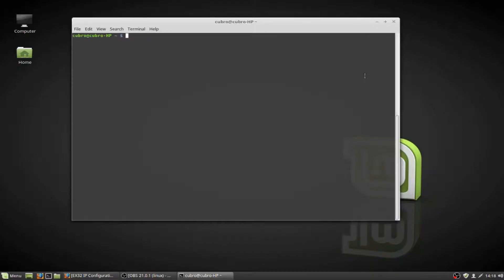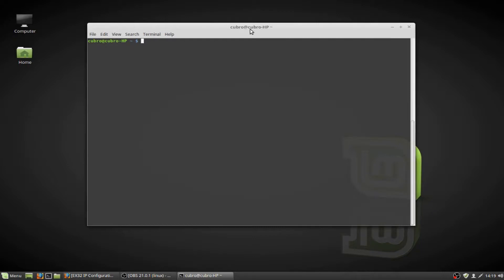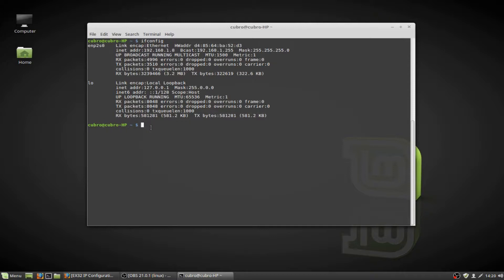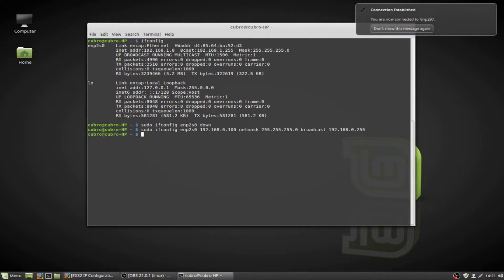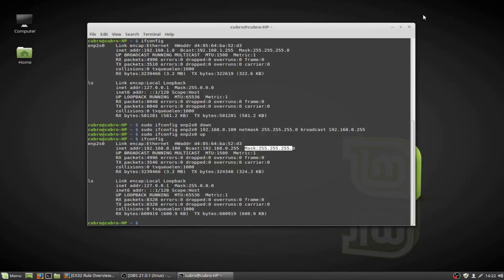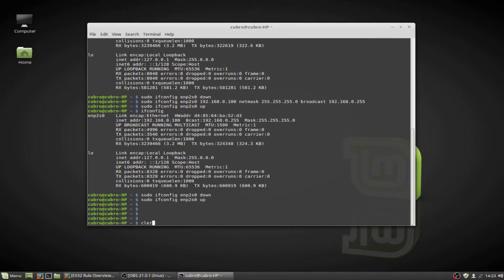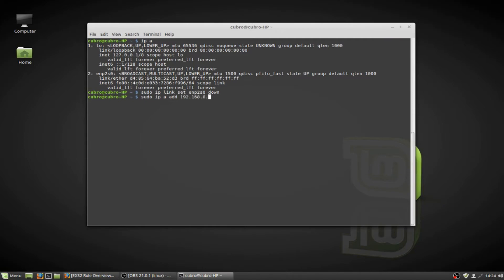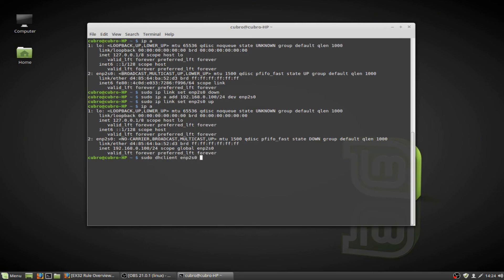Linux NIC Configuration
Tutorial demonstrating how to configure your network adapter under Linux so that you can make the initial connection to a Cubro device for configuration.